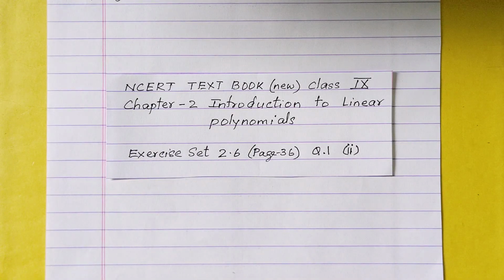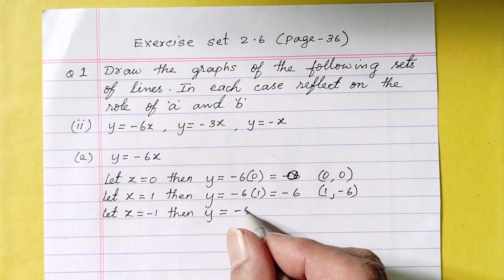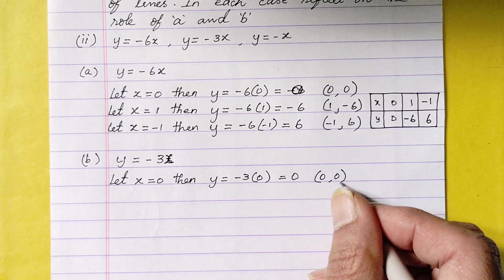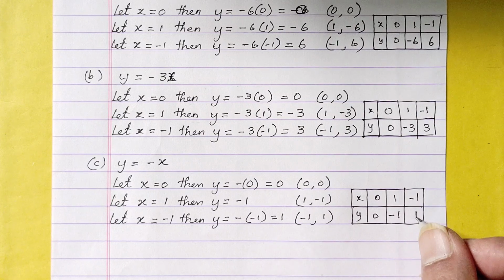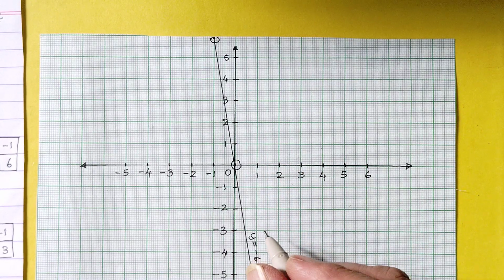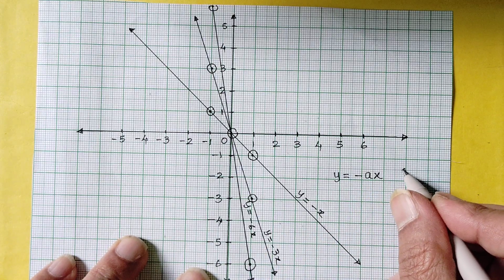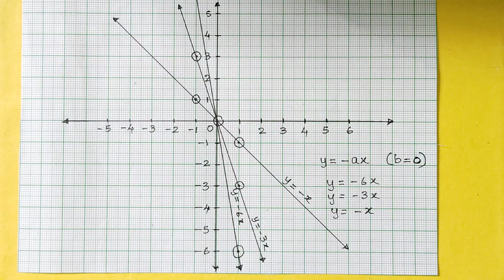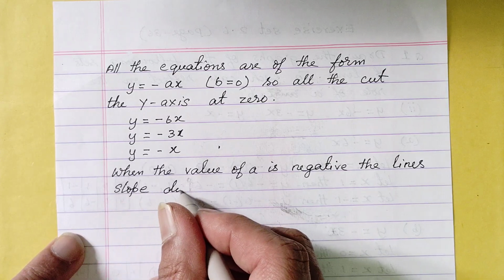Class 9 chapter Introduction to linear polynomials Exercise 2 .6 Q . 1 ( ii ) NCERT TEXTBOOK (new) .